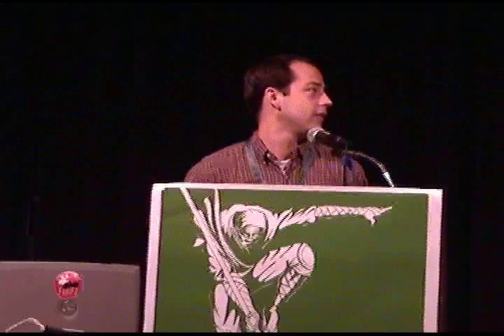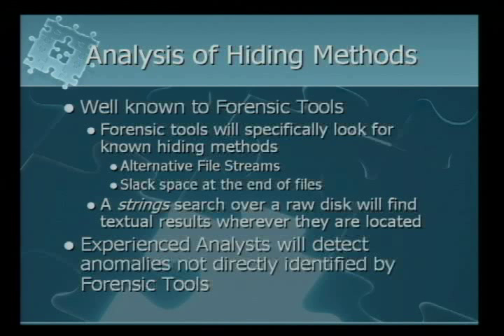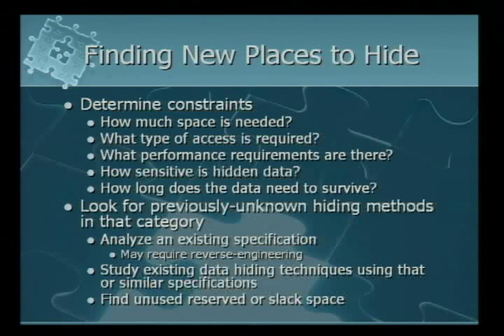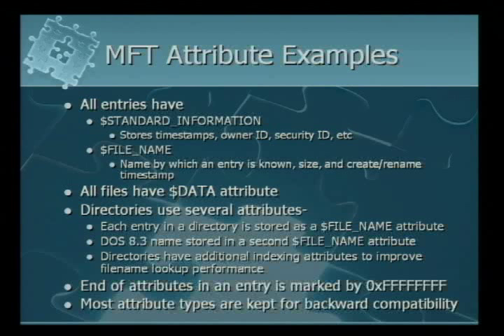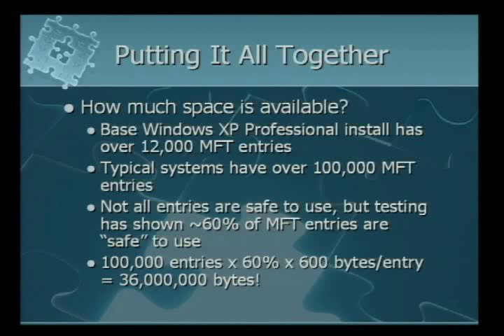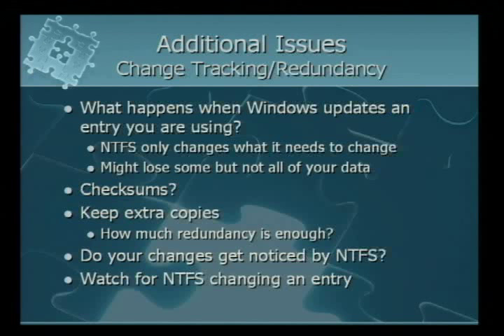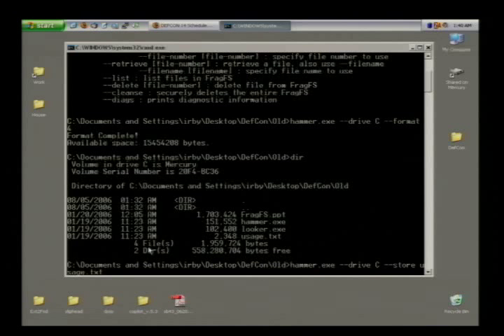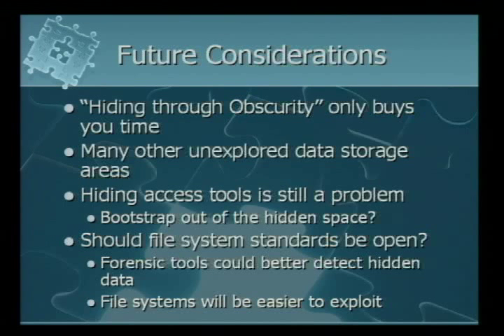DEF CON 14 Hacking Conference Presentation By Thompson and Monroe - Adv file system hiding - Video